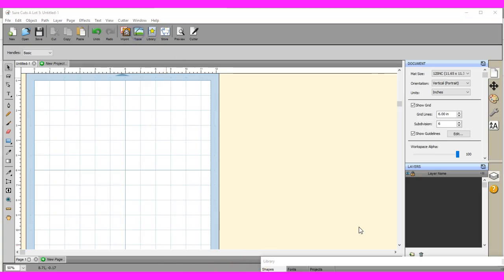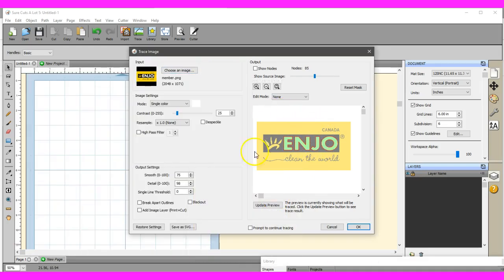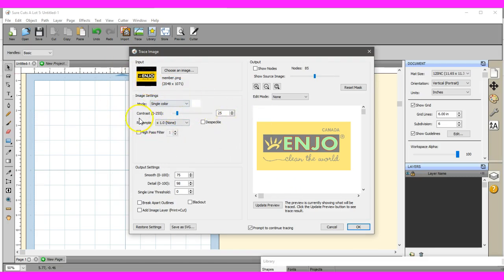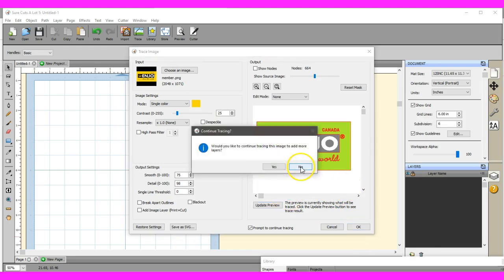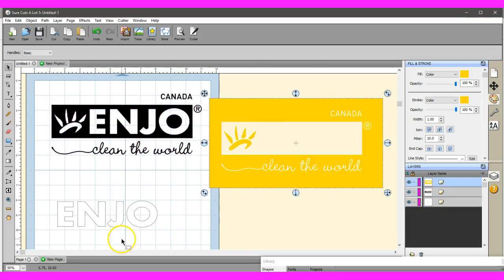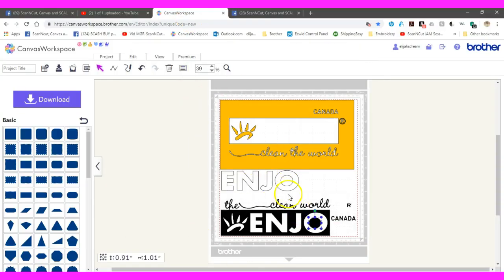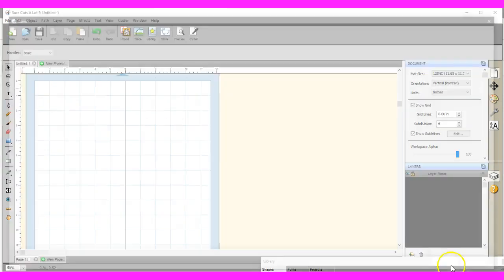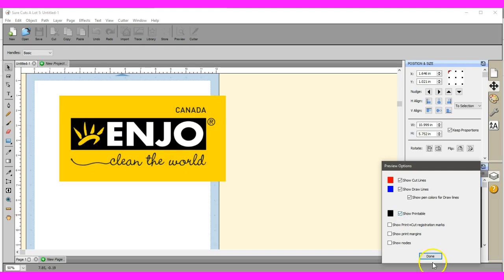Single color layer trace to get multi colors in SCAL4/5 Brother ScanNCut Jen Blausey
This is the SCAL version, of the exact same file done in Canvas. I think that comparing Apples to Apples, is THEE ONLY way to let people know the difference in each program. Here is one major difference. The ease of use in the trace screen. When you use the SINGLE COLOR TRACE, and use the "Prompt to continue tracing" box, in SCAL5, it is even quicker. You see, SCAL thinks of us, the designer, and understands, truly, our time, and how precious it is. I totally love this. A company, Craftedge, that gets US, the creators!  The member that requested this file, had granted permission, from the file owner, and trust, I got that CLEAR before I proceeded! I do NOT help anyone steal files. But, in Canvas, this took 7:10. In SCAL, around 2 mins with me talking. If I was not, about 1:15.  It is worlds different. But, to each their own.

This video will show you how to take ANY IMAGE and turn it into a MULTI COLOR, single layer, file, that is just perfect for HTV vinyl, basically anything you may want to do with it, except STACKING! WHen we stack build, we WANT layers.

Mind you, I only tolerate KINDNESS. This world is full of hateful nastiness, the creative world has no room for it, and I surely do not entertain it at my table. Thank you.